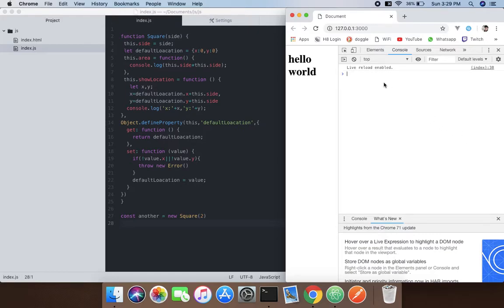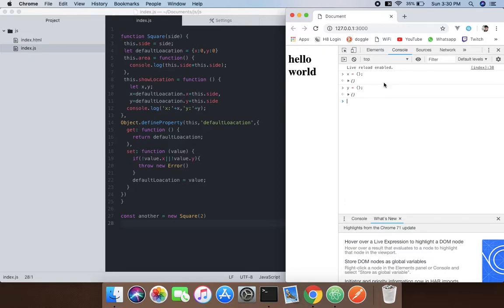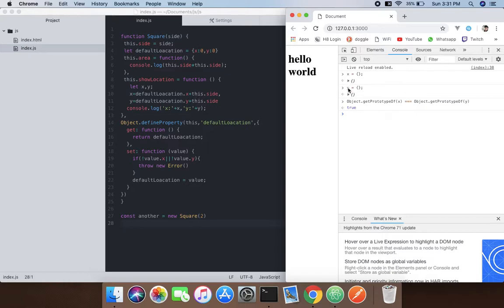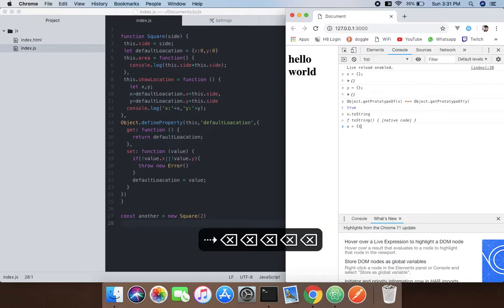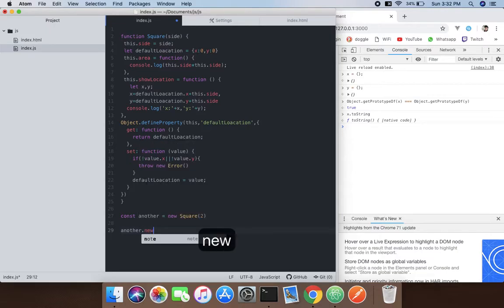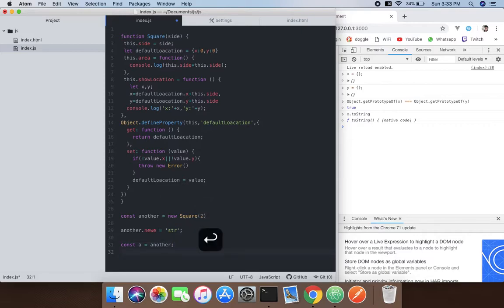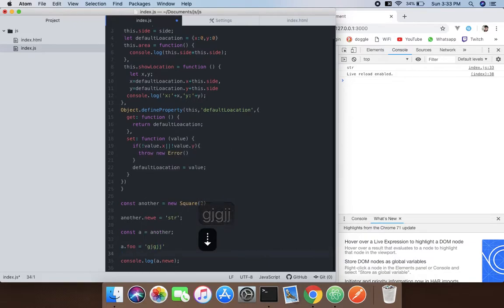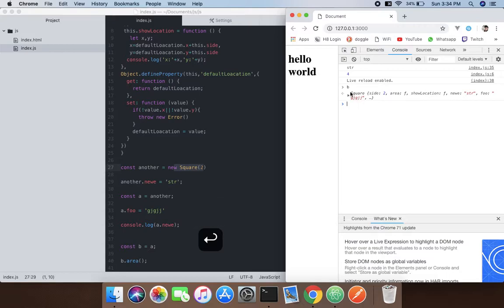JavaScript Object-oriented Programming[12/29]-Inheritance-ES6/OOP/JS